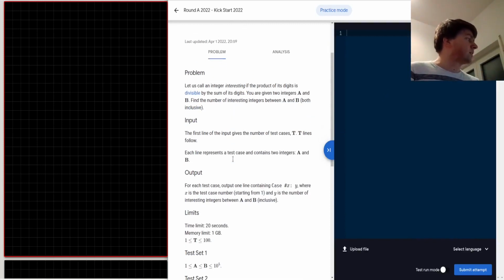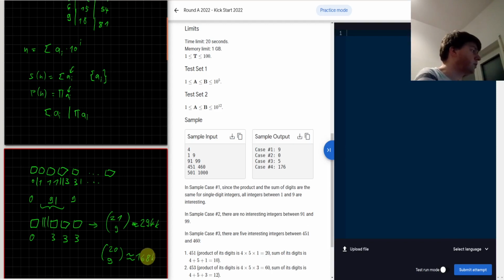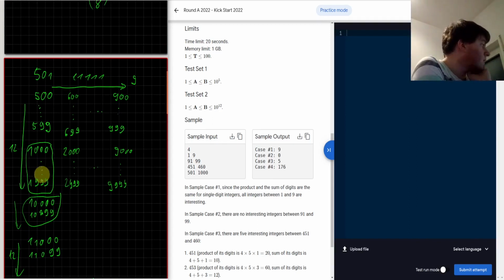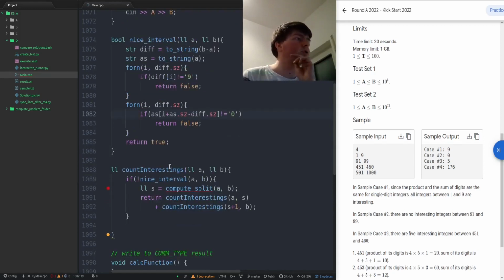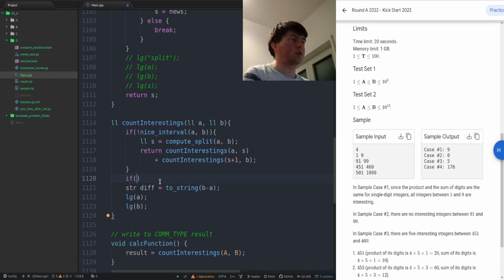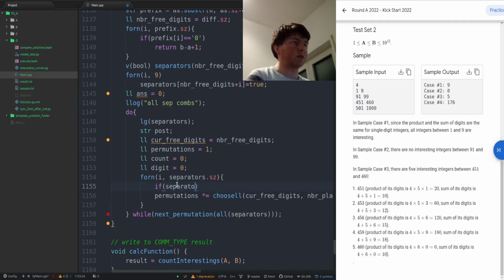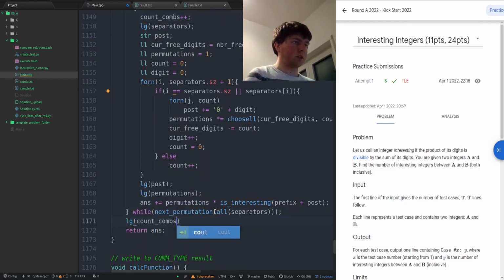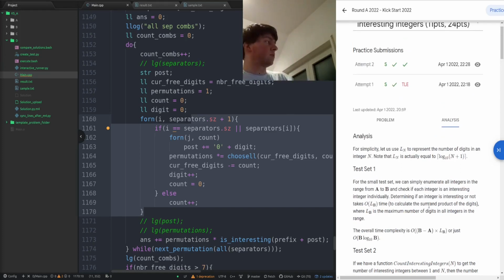My optimized solution barely made it in time!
This is my go at Google Kick Start 2022 Round A Problem D called Interesting Integers.

The task is to count all the numbers inside a given interval that have a specific property and makes them interesting.

---FOLLOW ME---
If you like this kind of problem-solving and live coding, please leave a like or even a small comment, perhaps with some critical feedback. I hope and try to improve my presentation skills over time and all feedback is therefore greatly appreciated and will most likely speed up this process.

---CODE TEMPLATE---
For my solves, I created a code template that gets updated and is optimized for the Google Code Jam and Kick Start competition. You can check it out and use it. I created a video tutorial in order to showcase the most important features The code template itself can be found on GitHub

---ABOUT ME---
Hi! I am David Emmerichs and one of Germany's most skilled problem solvers and competitive programmers on algorithmic puzzles! I have represented Germany multiple times as part of a team of 6 students at different international competitions, the International Mathematical Olympiad, the International Physics Olympiad, and the PLANCKS competition.
I ranked also quite high in the Google Code Jam competition in the last years with one of my bests being 2017 and reaching rank 164 worldwide in the last online round.

---Outline---
0:00:00 | Intro
0:01:53 | Problem Statement
0:03:15 | Solving
0:34:16 | Implementation
1:12:18 | Debugging
1:30:49 | Analysis
1:38:12 | Outro